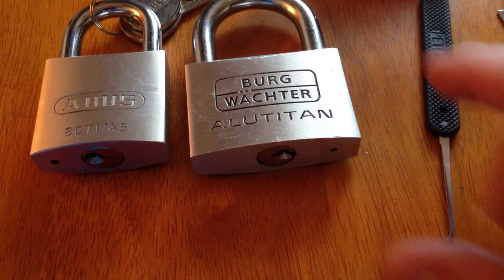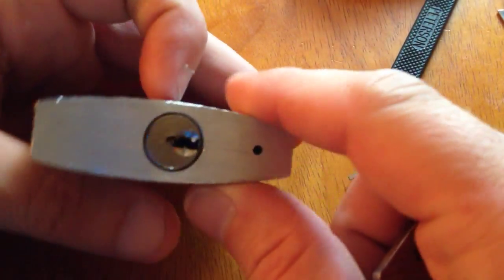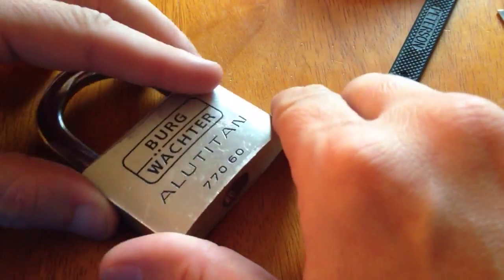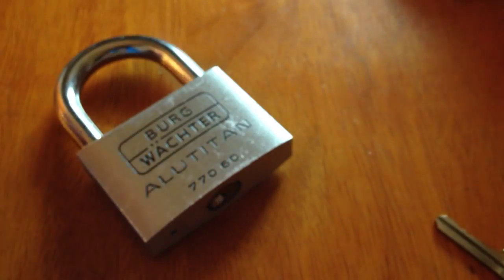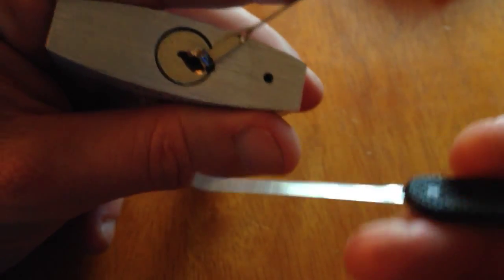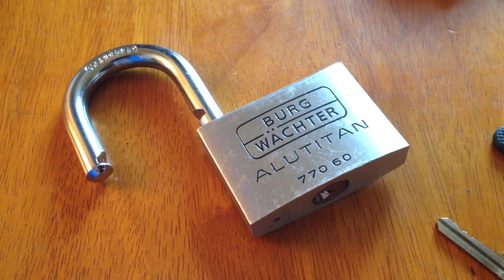BURG WÄCHTER 770/60 Padlock Picked